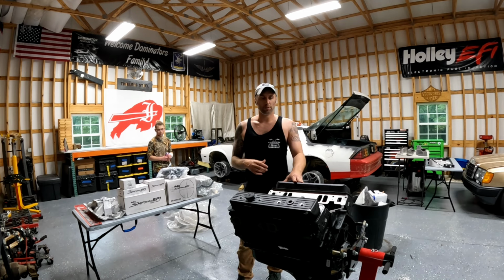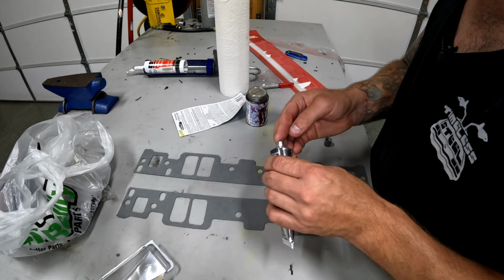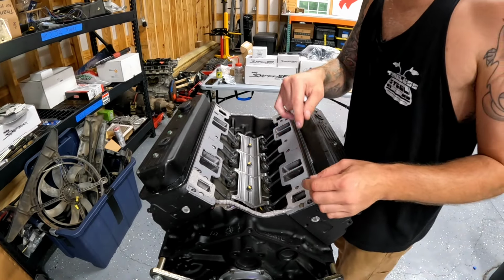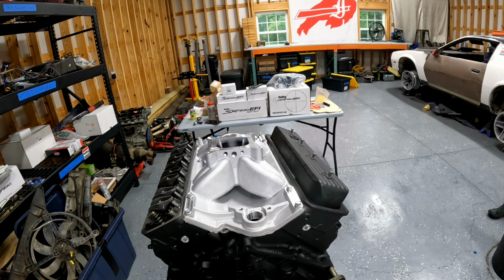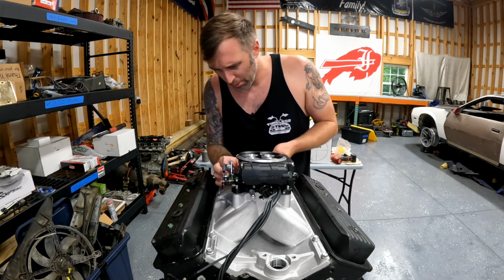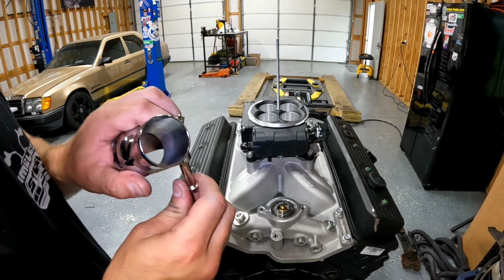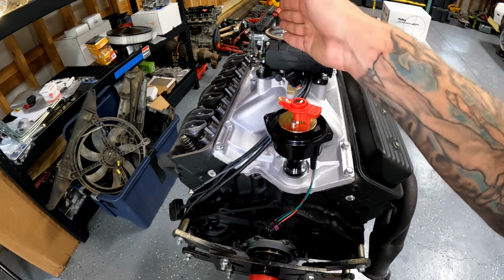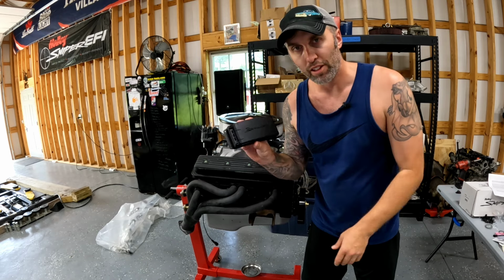Holley Sniper 2 Vortech 350 Engine Build !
Holley Sniper 2 Vortech 350 Engine Build !  This is the Engine for our 1984 Chevrolet Camaro Z28 Build!